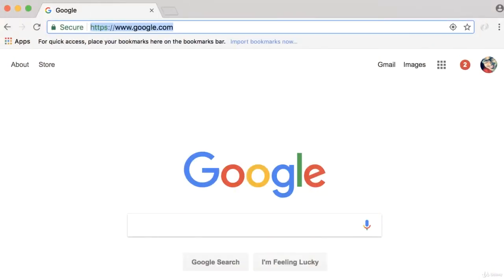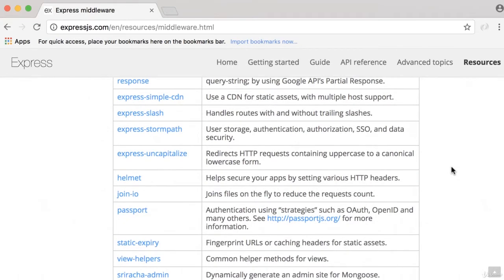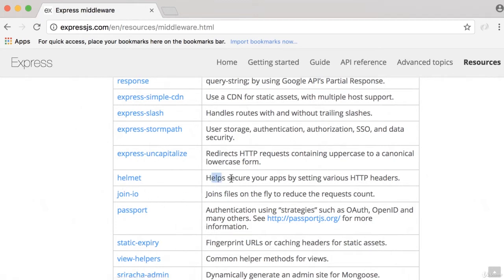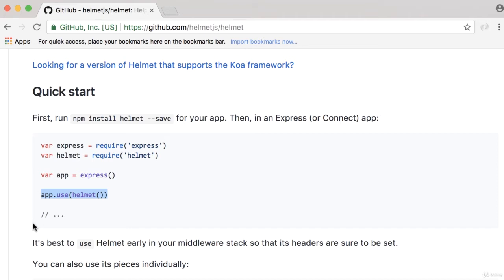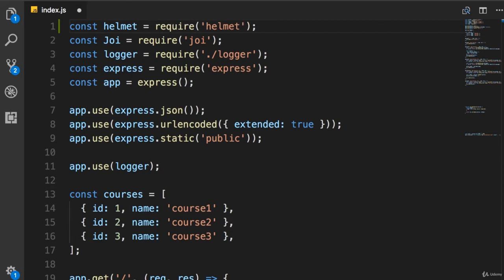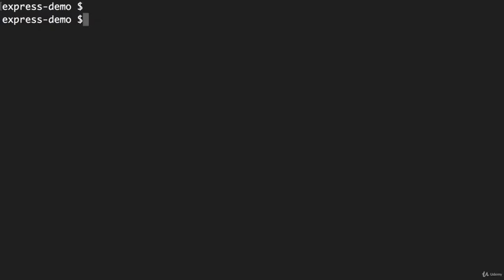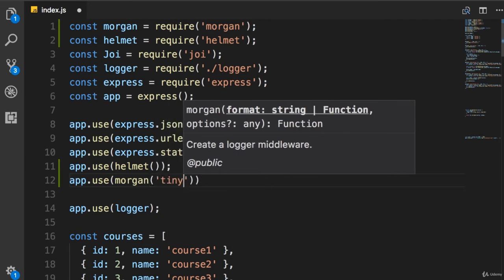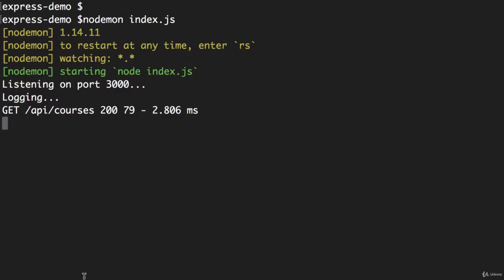060 Third party Middleware